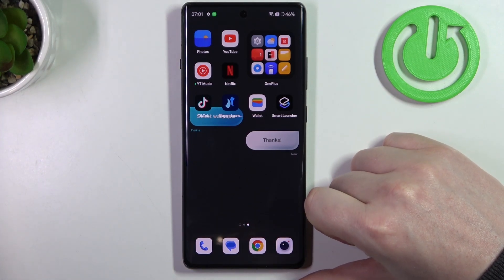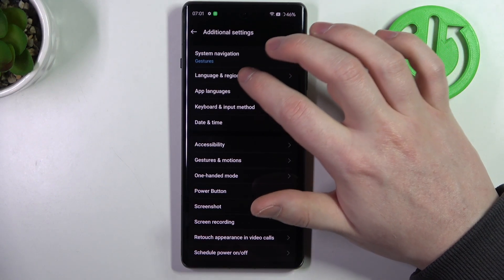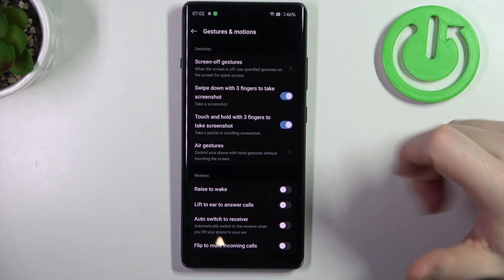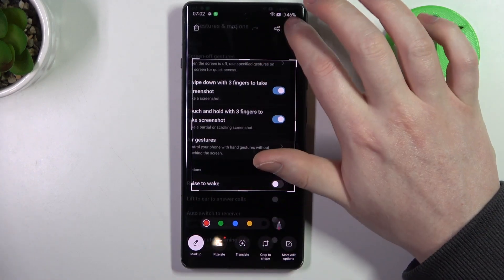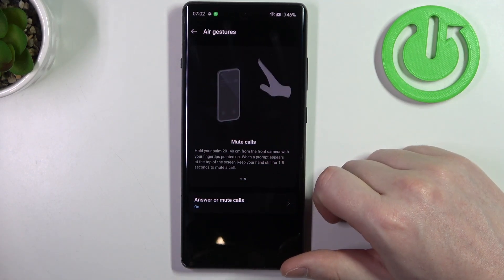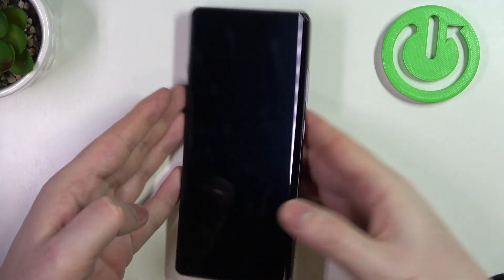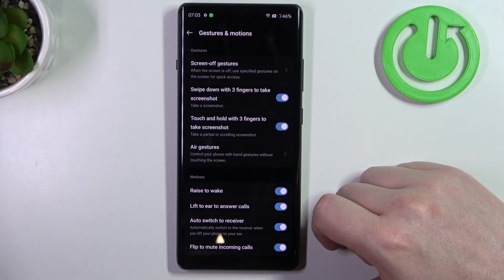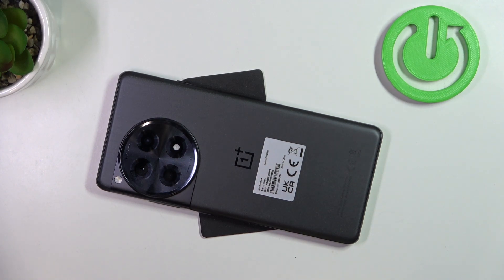OnePlus 12R - All Motions & Gestures Preview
Discover the full range of gestures and motions available on the OnePlus 12R smartphone with this comprehensive tutorial! In this video, we'll explore all the intuitive gestures and motions that make navigating your device a breeze. From screen-off gestures to navigation gestures, you'll learn how to unlock the full potential of your OnePlus 12R. Stay ahead of the curve – watch now to master all available gestures and motions on your OnePlus 12R!

How to see the list of all available gestures on the OnePlus 12R? How to use motions on the OnePlus 12R? How to manage gestures on the OnePlus 12R?